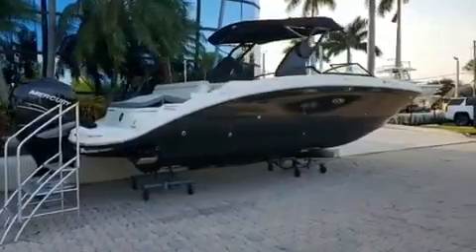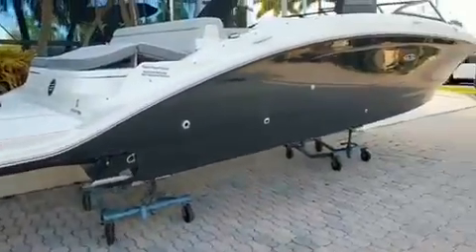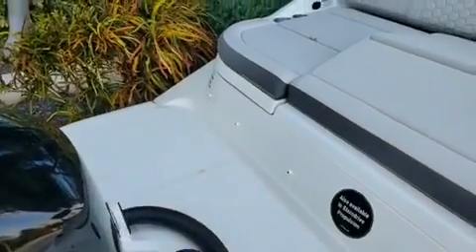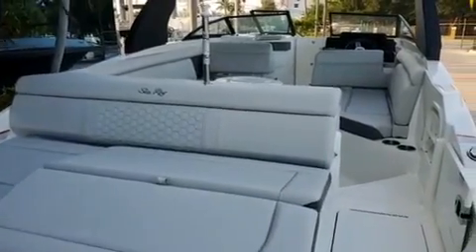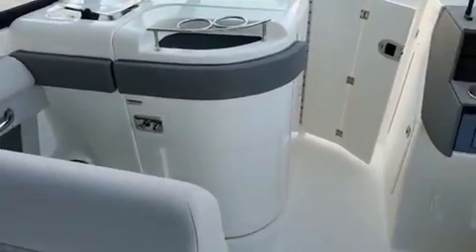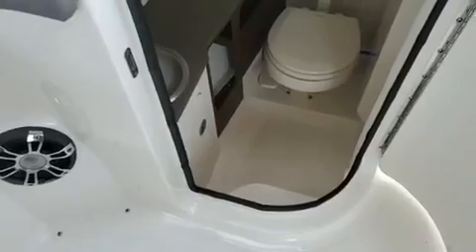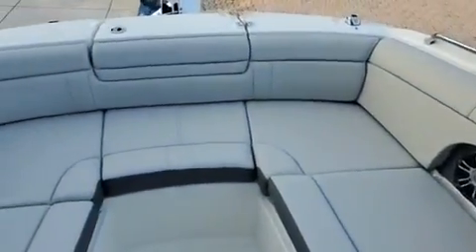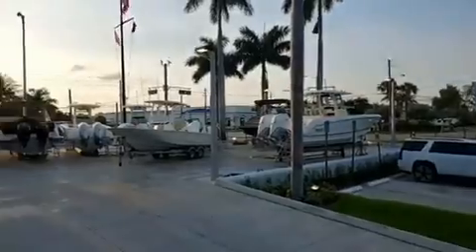2020 Sea Ray 270 SDX Outboard for sale at MarineMax Pompano Beach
Get acquainted with an all-around champion: The SDX 270 Outboard is geared for incredible stability, comfort and handling, meaning it's sure to win you over. First-rate performance goes hand-in-hand with premium Mercury® Verado outboard technology, as smooth and quiet as it is powerful. So for passengers of all ages looking to carve wake, catch up with loved ones or simply catch rays, the SDX 270 Outboard grabs your attention from go, and will inspire lasting impressions

Explore wide-open spaces with the yacht-certified SDX 270 Outboard. Category-leading space, plush seating and Sea Ray's legendary attention to detail make the SDX 270 Outboard ideal for impressing guests in all-day comfort.